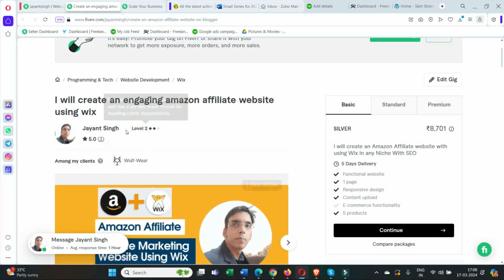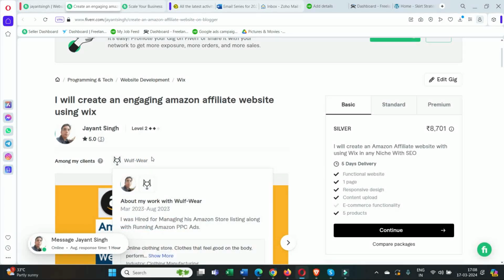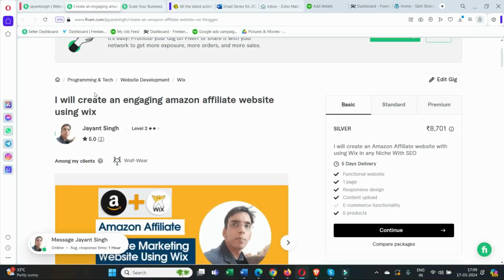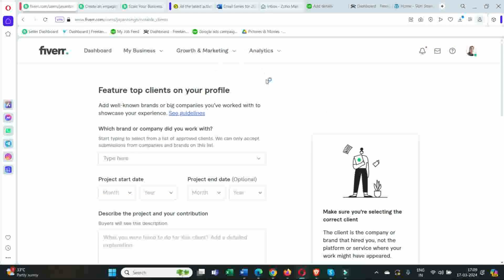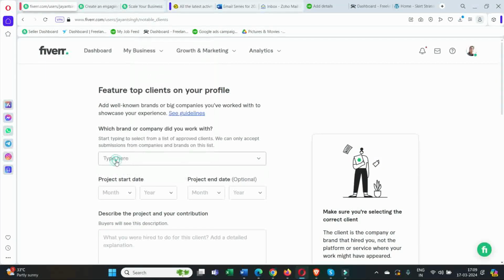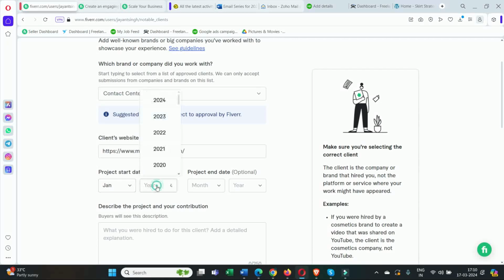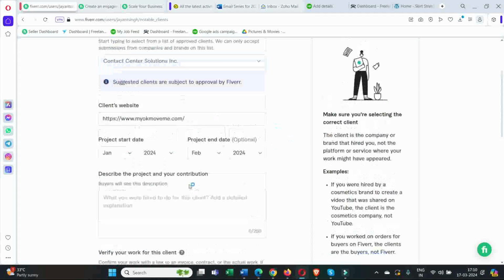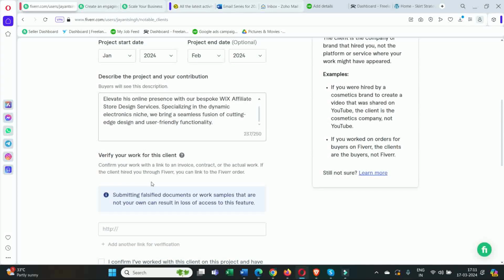How to Upload Previous Client Work on Fiverr (2026 Complete Guide)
🚀 In this complete step-by-step Fiverr tutorial, I'll show you exactly how to upload your previous client projects to your Fiverr portfolio and make your profile stand out in 2026.

A strong Fiverr portfolio helps buyers see your skills, increases your credibility, and improves your chances of getting more orders. Whether you're a Graphic Designer, Web Designer, Video Editor, Digital Marketer, Content Writer, or any other freelancer, this guide will help you create a professional Fiverr portfolio.

My Traveling Passion Latest Russia Trip